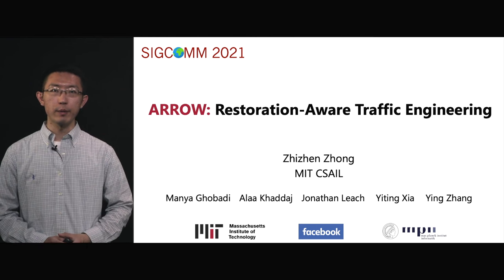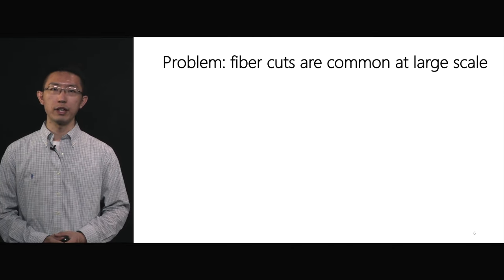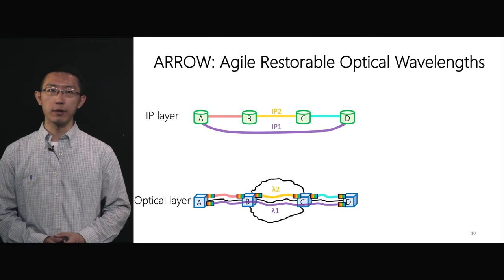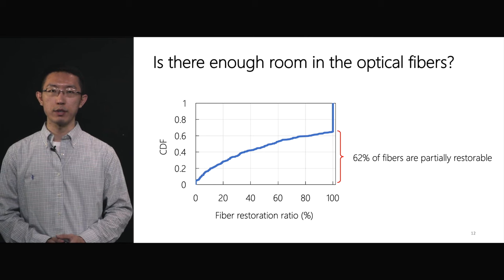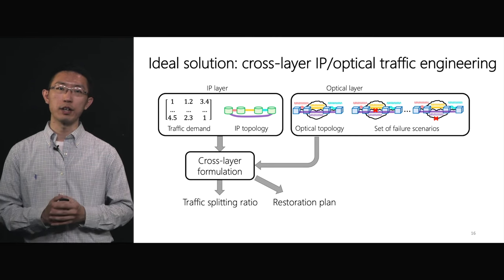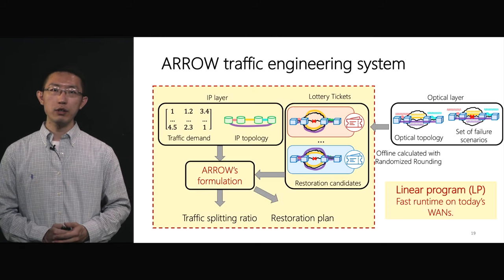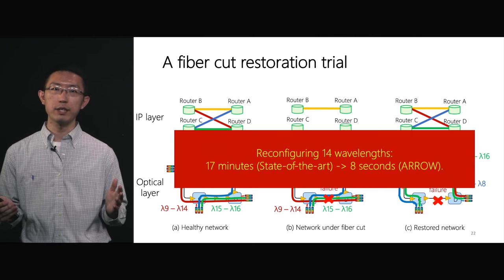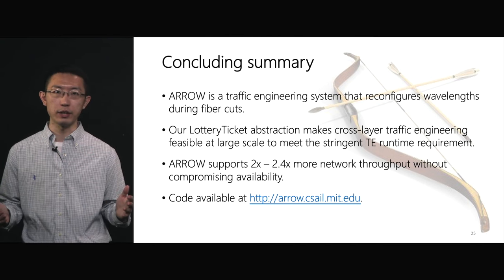ARROW: Restoration-Aware Traffic Engineering (14 min)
This is a 14 minutes talk on "ARROW: Restoration-Aware Traffic Engineering" in ACM SIGCOMM 2021 conference.

Zhizhen Zhong, Manya Ghobadi, Alaa Khaddaj, Jonathan Leach, Yiting Xia, and Ying Zhang. "ARROW: restoration-aware traffic engineering." In Proceedings of the 2021 ACM SIGCOMM 2021 Conference, pp. 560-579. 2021.

0:00 Introduction
1:08 What is a WAN link?
3:00 State-of-the-art approach to cope with fiber cuts
3:57 ARROW: Agile Restorable Optical Wavelengths
4:26 How to plan IP/optical restoration?
4:57 Is there enough room in the optical fibers?
5:26 Challenge: partial restoration
6:58 Handling partial restoration
8:17 Root causes for computational intractability
9:16 ARROW traffic engineering system
10:12 Production testbed
10:34 A fiber cut restoration trial
11:13 Simulation setup
13:14 Concluding summary